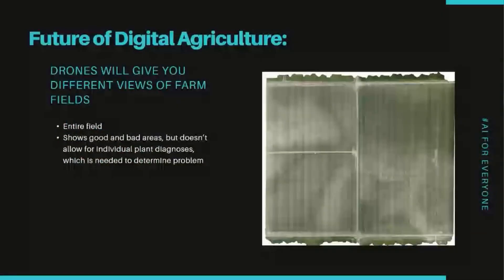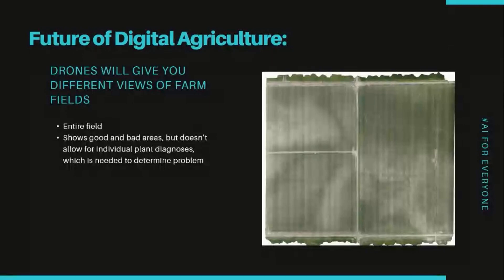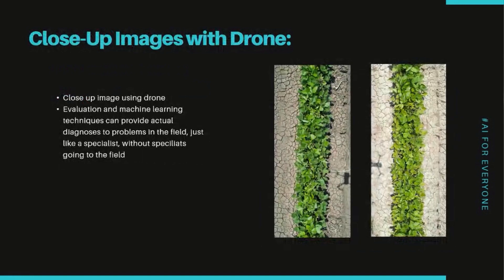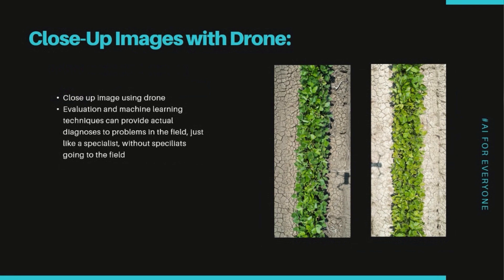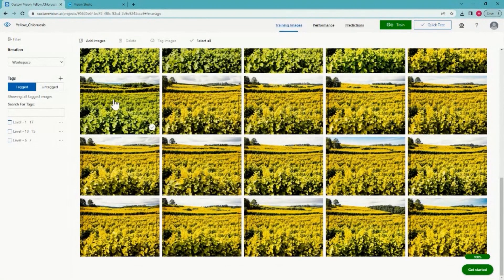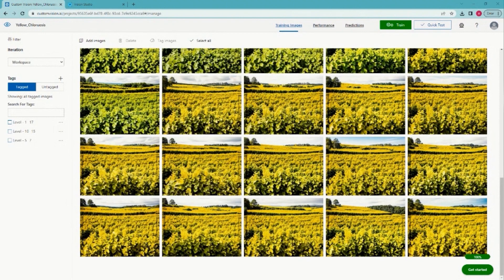Computer Vision for Digital Scientists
Alicia Moniz and Randy Price are here to talk about how researchers can leverage Computer Vision. They'll demo some real-world applications using Python Code for Background Removal via Azure Data Studio and Image Prediction via CustomVision AI!

Chapters:
00:00 AI Show begins
00:14 Welcome and Intros
01:16 Computer Vision for Digital Scientists
04:54 How Azure AI Vision SDK helps in agricultural use-cases
06:55 Demo
16:50 Recap
18:05 Learn more
19:14 Wrap

Serge Retkowsky's Github Repos - Great examples of how to leverage Computer Vision